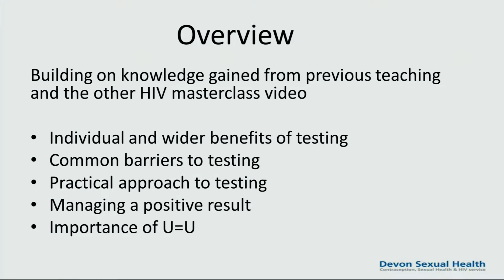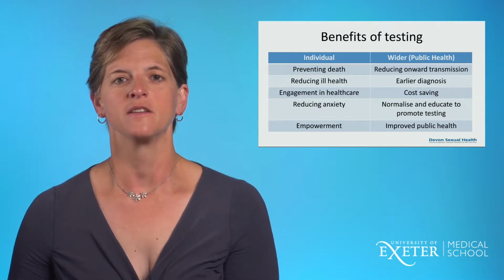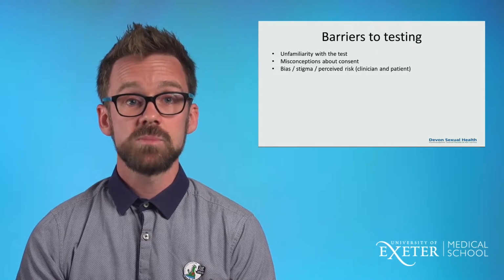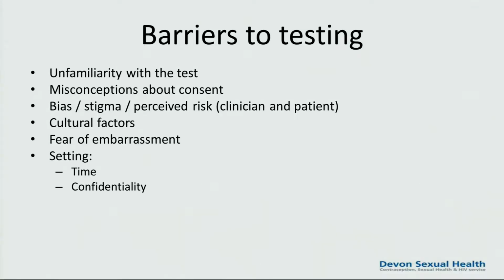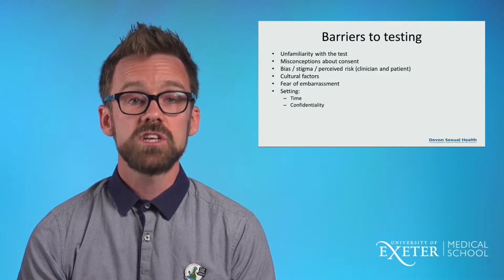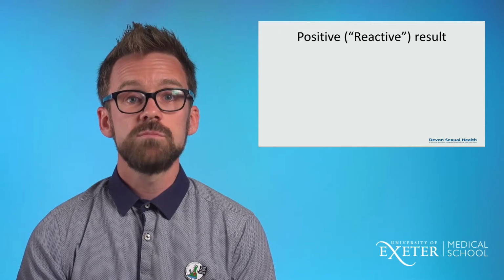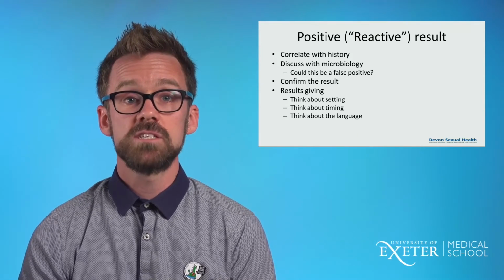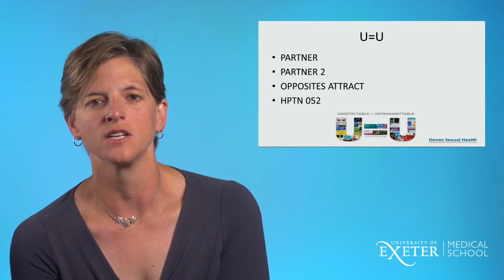HIV and HIV Testing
In this talk, Dr Jack Shaw and Dr S Davies (Exeter GU and HIV consultants at the Sexual Health Clinic) will discuss the testing of HIV, about the test and how to counsel patients who are offered the test to.